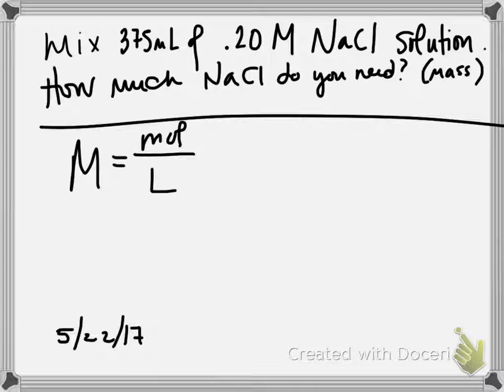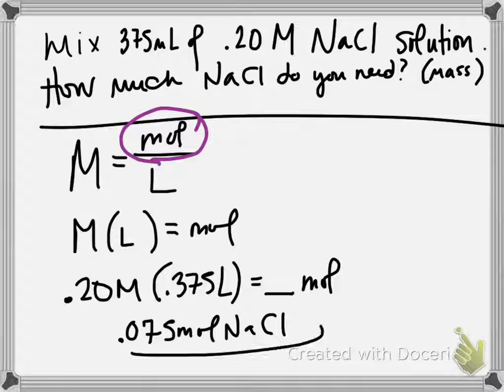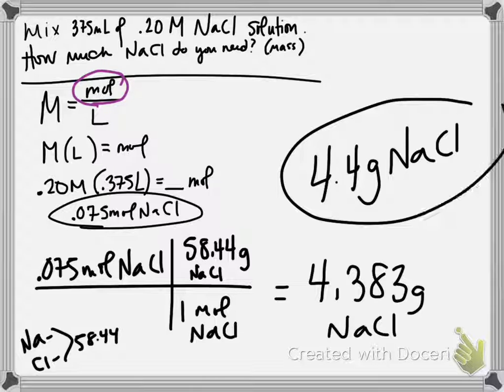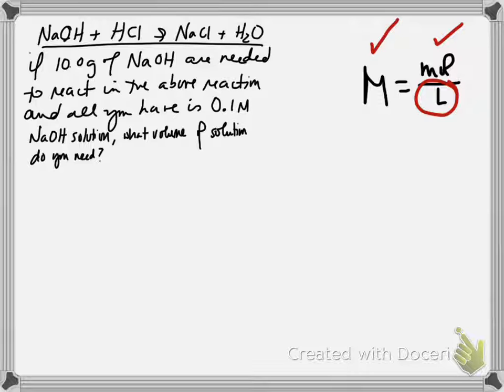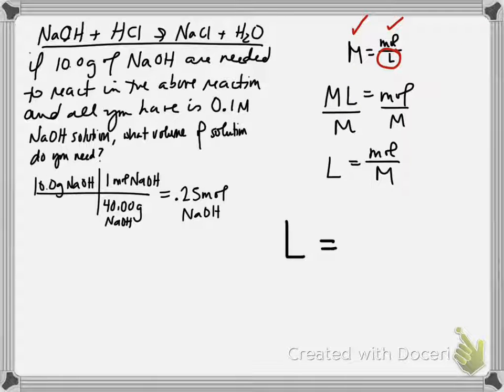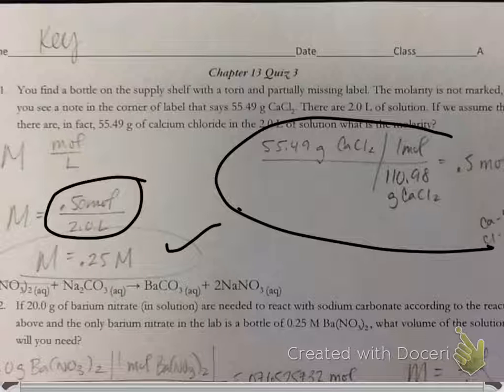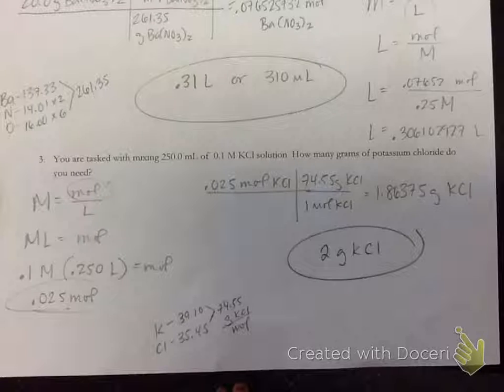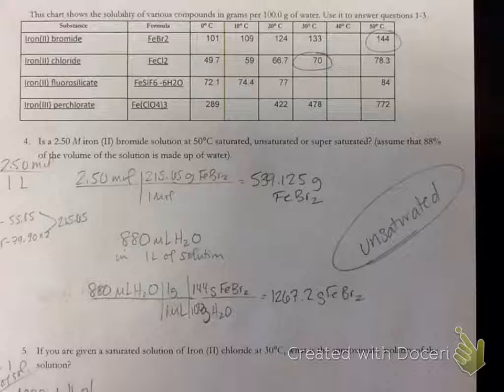chem 5-22 molarity practice and fip quiz